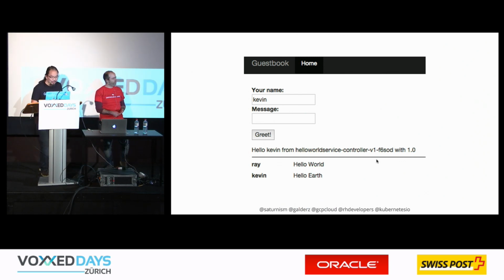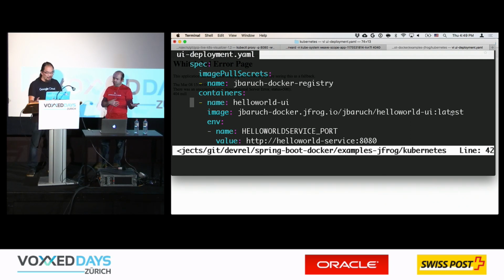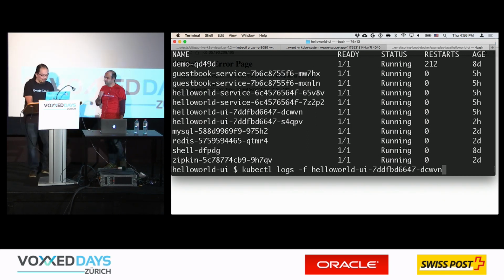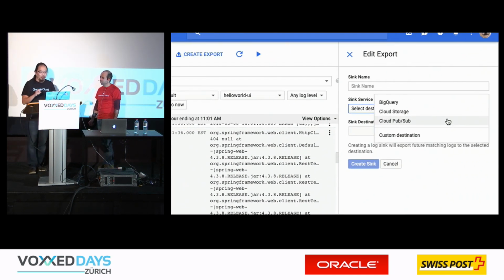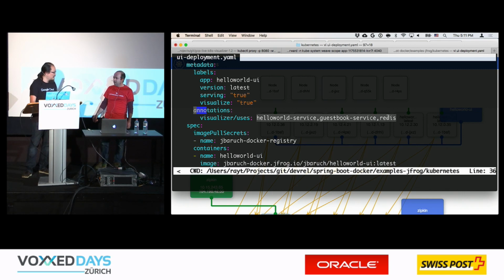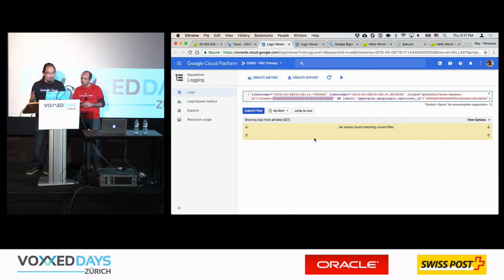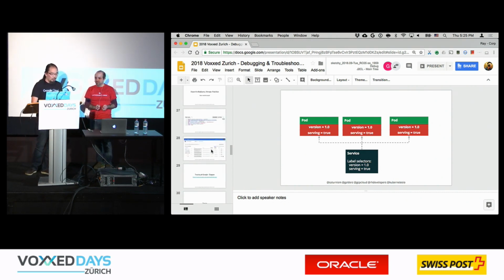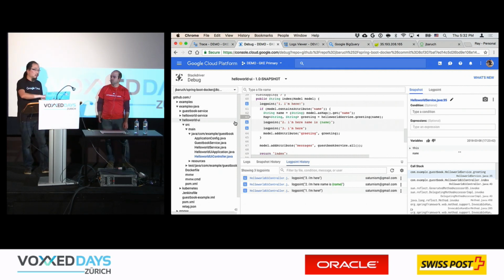Troubleshooting & Debugging Production Applications in Kubernetes by Ray Tsang and Galder Zamarreño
Debugging applications in production is like being the detective in a crime movie where you are also the murderer. Especially with microservices. Especially with containers. Especially in the cloud. Trying to see what’s going on in a production deployment at scale is impossible without proper tools! Google has spent over a decade deploying containerized Java applications at unprecedented scale and the infrastructure and tools developed by Google and JFrog have made it uniquely possible to manage, troubleshoot, and debug, at scale.

Join this session to see how you can diagnose and troubleshoot production issues w/ the insight provided by Artifactory, Weave, Google Cloud Platform, as well as out of the box Kubernetes tools

Ray had extensive hands on cross-industry enterprise systems integration delivery and management experiences since 2002. Ray specalizes in Java application development and architecture, and is active contributor to open source projects. Aside from technology, Ray enjoys traveling and adventures. Ray is currently a Developer Advocate at Google. Follow Ray on Twitter @saturnism

Galder is one of the founding engineers of Infinispan, Red Hat's distributed in-memory data grid store. He is responsible for the client/server architecture and has recently been implementing a Node.js client. A seasoned conference presenter, Galder is on a mission to promote Infinispan wherever he goes. He's always happy to learn new technologies and programming languages to apply in live coding demos. He's particularly keen on functional programming related technologies, having used Scala since 2009 and Haskell more recently.